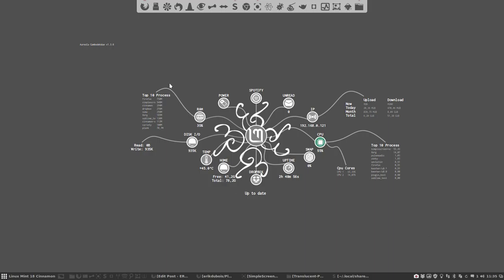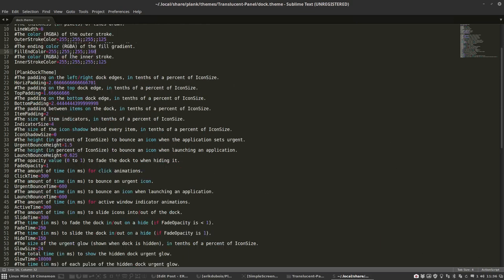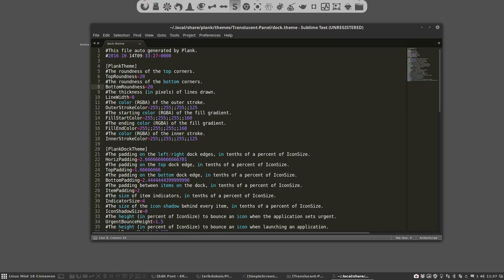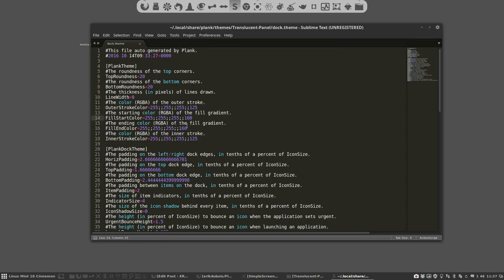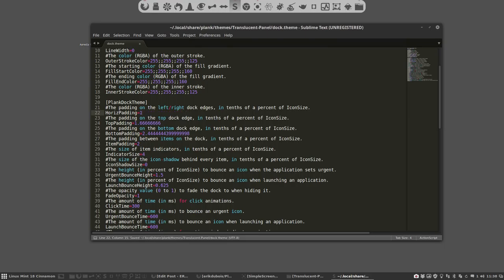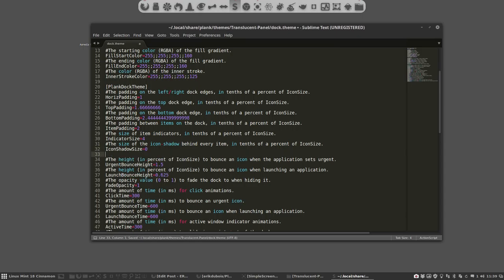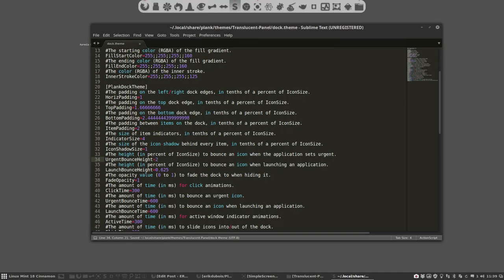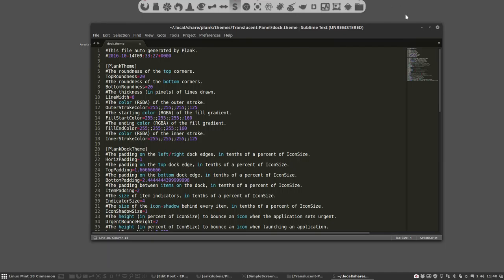3. Plank Tutorial : changing the code of a plank theme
Project : Plank is a dock application to pin applications to be able to quickly start it in the future. You can theme it without learning a lot of codes. And you will find lots of themes on the net and on my personal github.